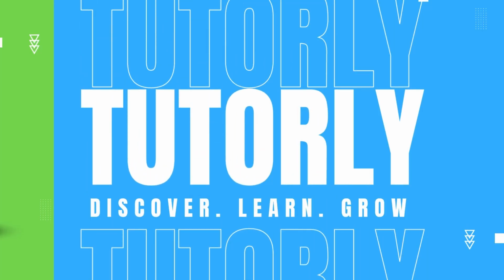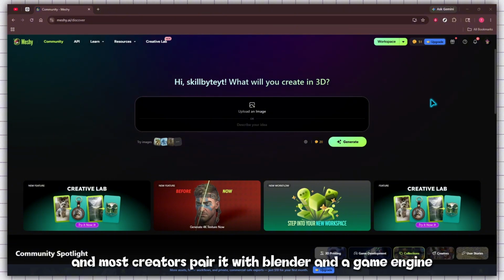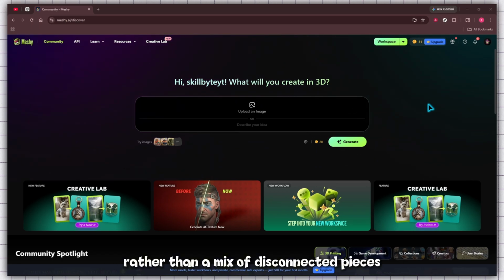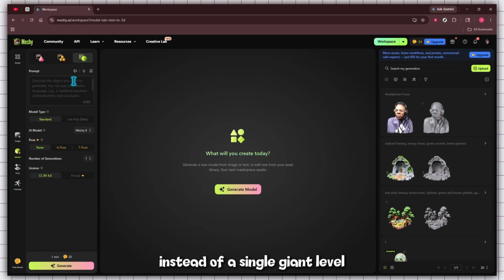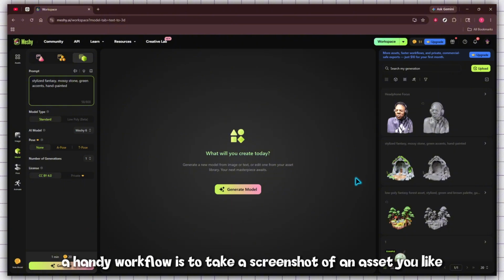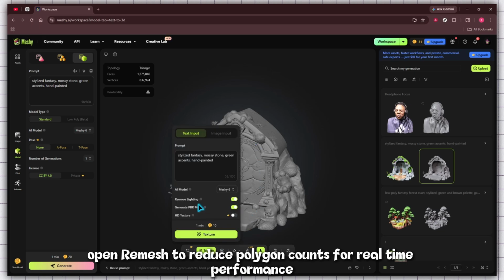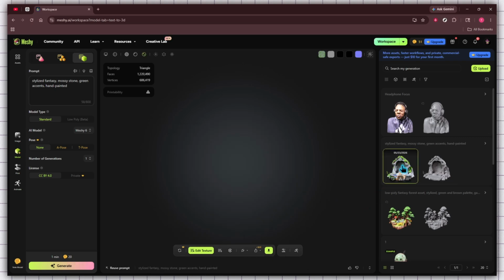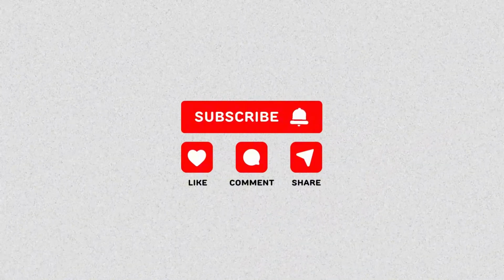How To Create Level Design Meshy AI (2026 Guide)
Discover the game-changing capabilities of MESHY AI level design in 2026. This cutting-edge technology is revolutionizing the way levels are created, offering unparalleled power and flexibility. With MESHY AI, designers can generate complex, detailed, and engaging environments with ease, saving time and effort. Learn how MESHY AI level design is transforming the gaming industry and what makes it so powerful. Get ready to unlock new possibilities in level design and take your gaming experience to the next level. Whether you're a game developer, designer, or simply a gaming enthusiast, this video will give you a deeper understanding of the capabilities and potential of MESHY AI level design.